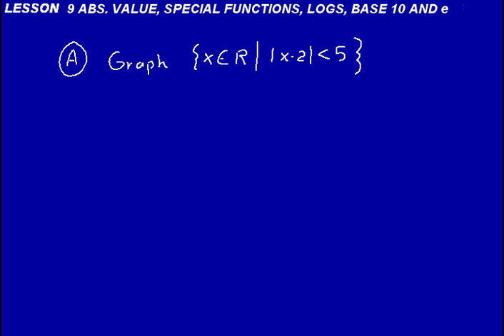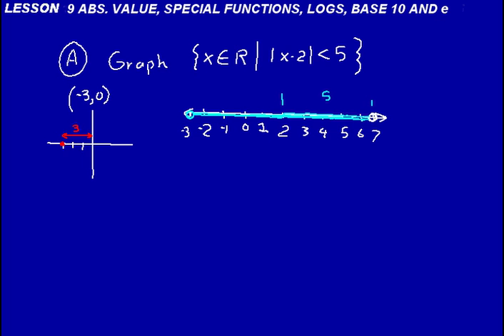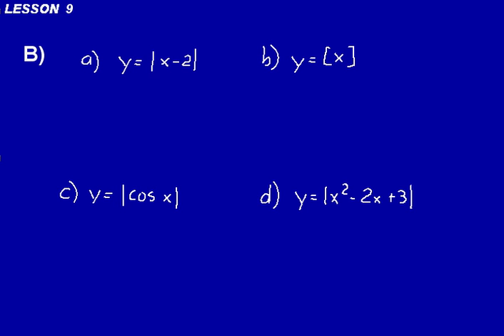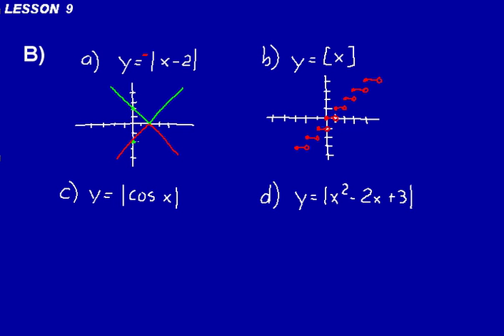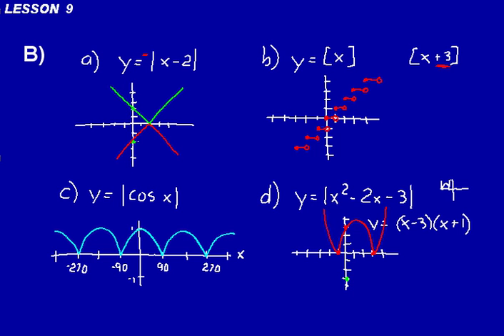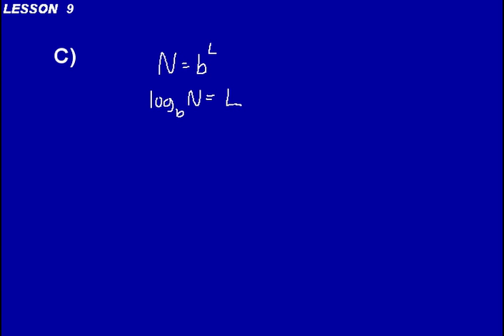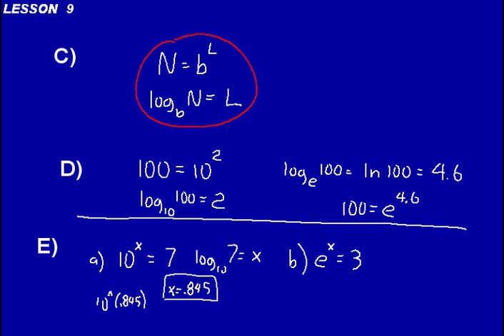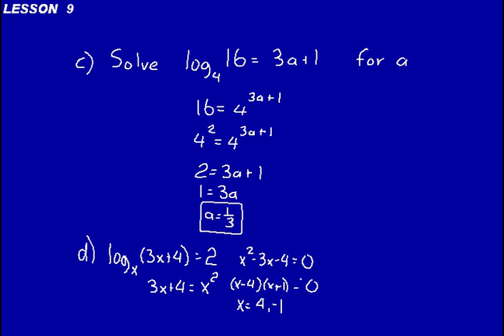DIVE Video Lecture for Saxon Calculus Lesson 9, 2nd Edition